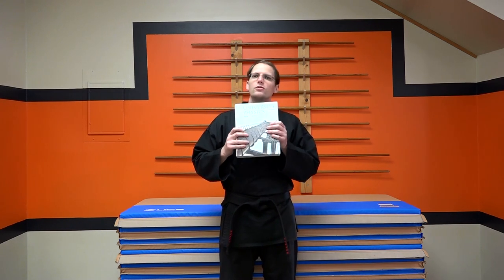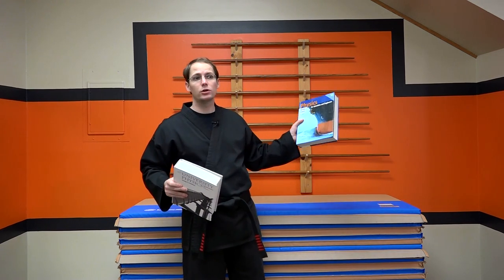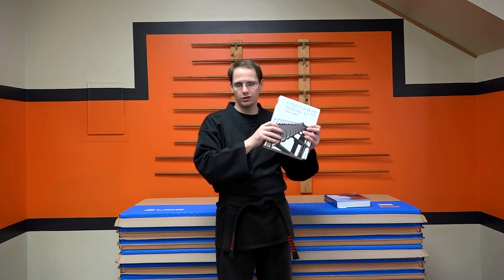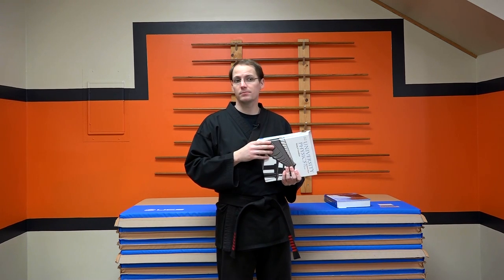Physics Textbooks and Martial Arts Systems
What do physics textbooks and martial arts systems have in common?